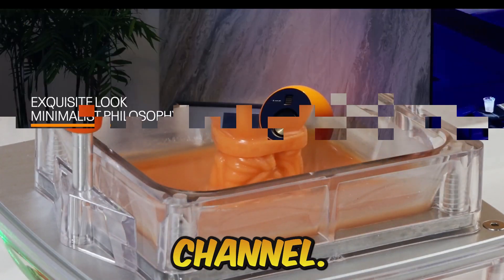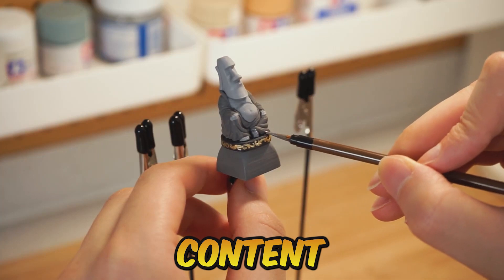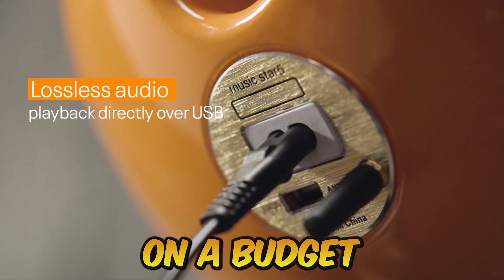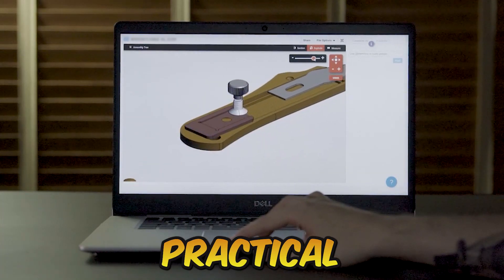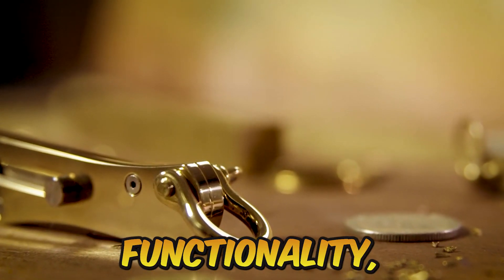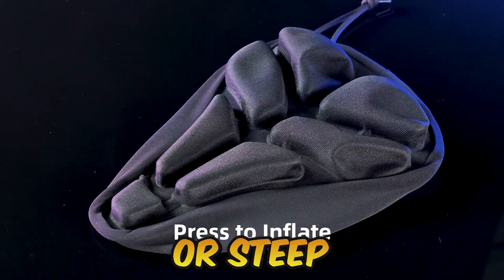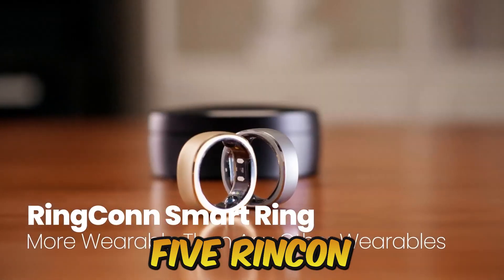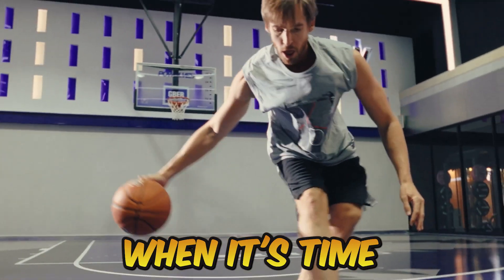5 Coolest Gadgets and Inventions Available on Amazon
Time Stamps :-
00:00 - Intro
00:09 - TinyMaker Open Source 3D Printer
00:41 - OliveMax: 3-in-1 Hearing Aid Earbud
01:32 - Bosun's Edge XL by Oceanus Brass
02:34 - Four-star bike seat cushion, enjoy the ultimate comfort
03:36 - RingConn Smart Ring
04:39 - End

# Future tech
# inventions
# Tech gadgets
# Coolest gadgets
# Innovative gadgets